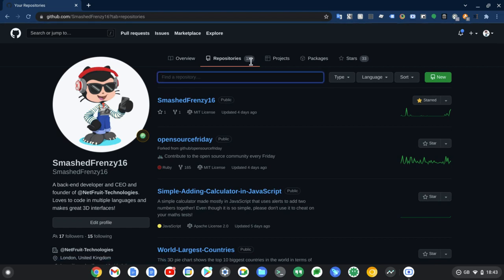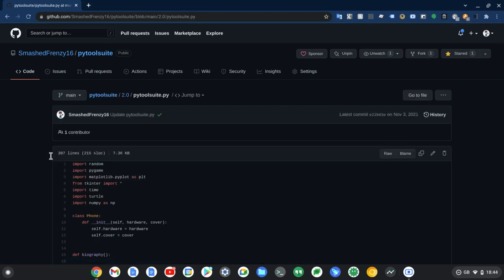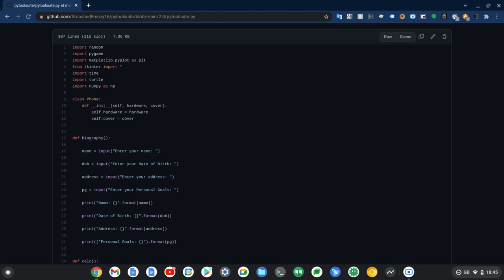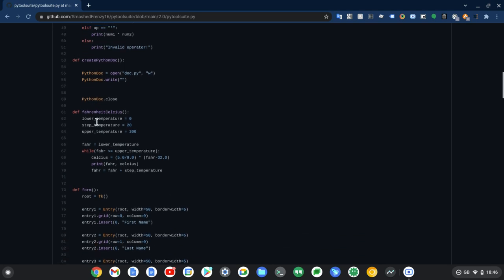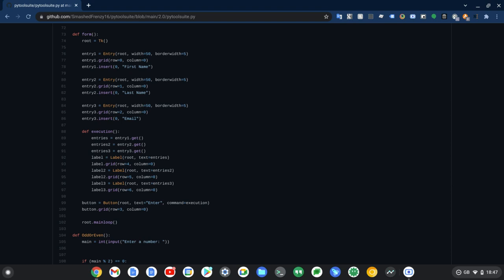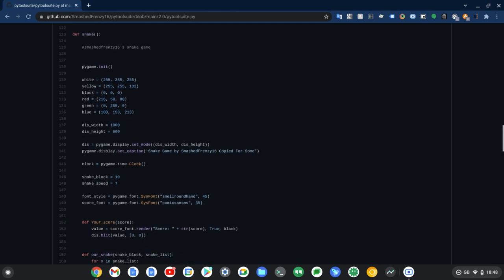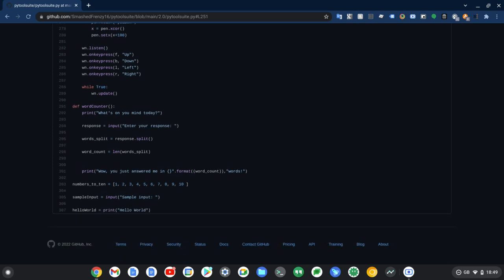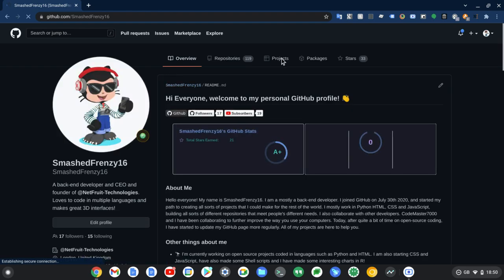PytoolSuite 2.0 - a more in depth look into the Python module by NFT and SmashedFrenzy16!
A more in depth look at PytoolSuite the Python module! Shout out to CodeMaster7000 especially for asking me to make this video!